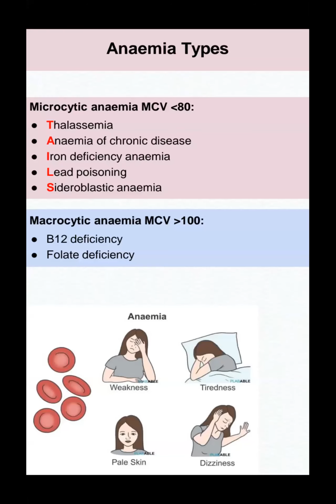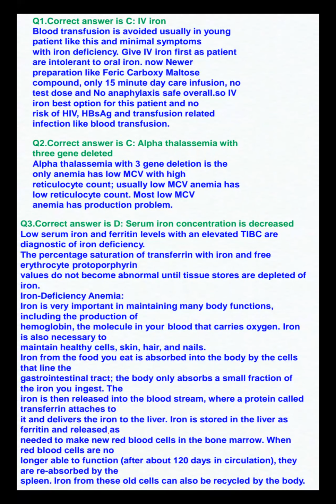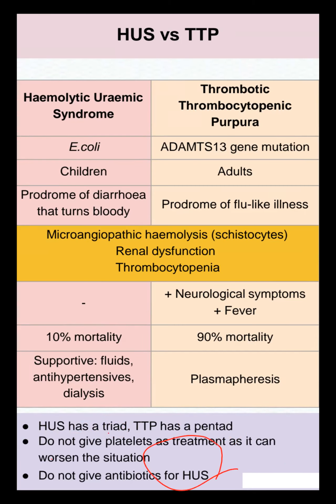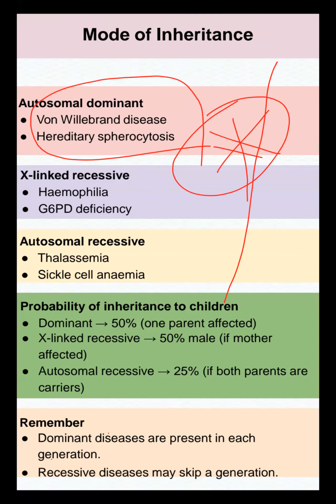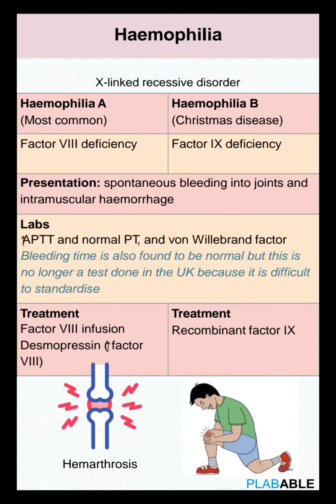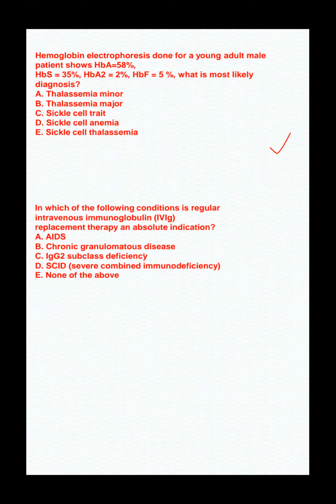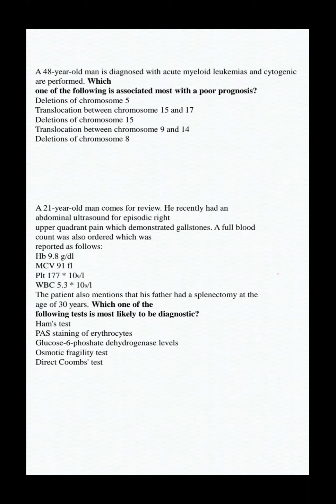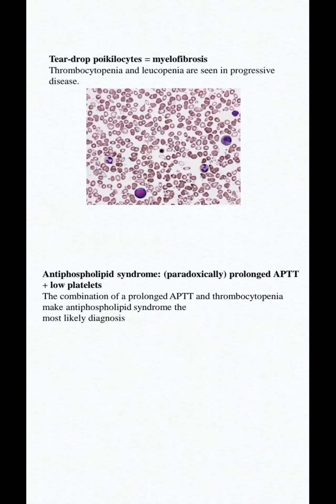DHA.Medicine - 11 Hematology. (Irin)